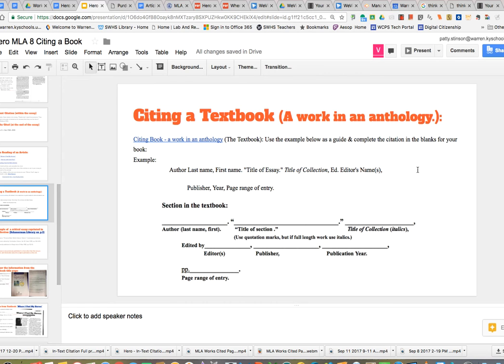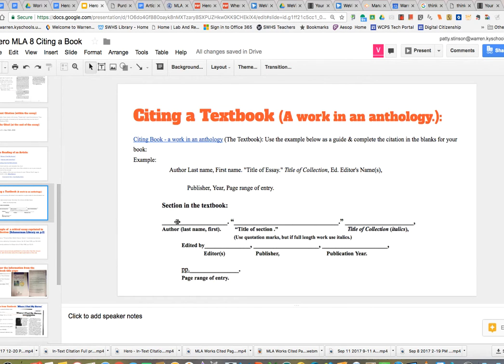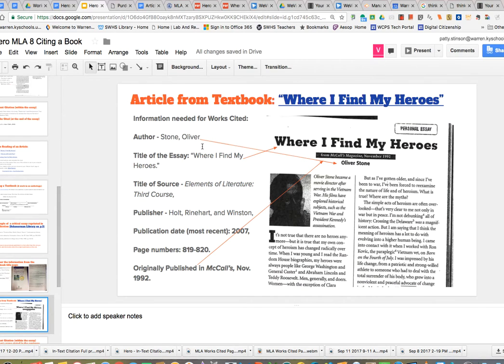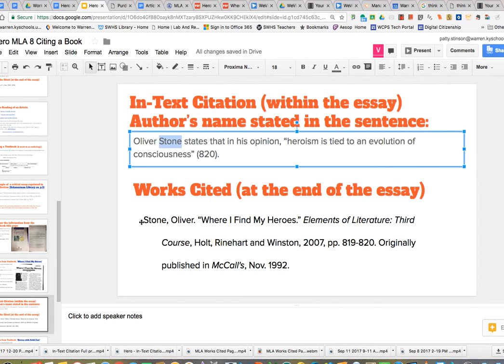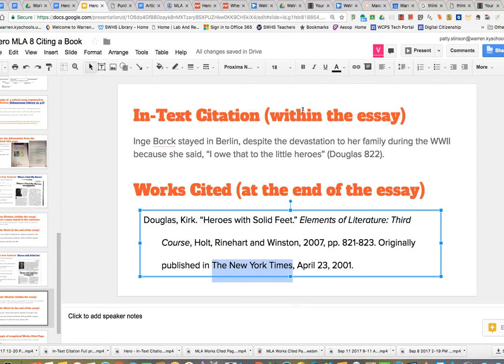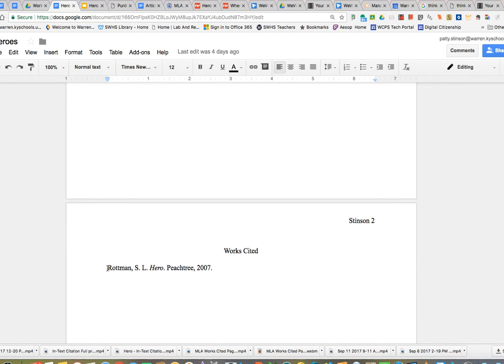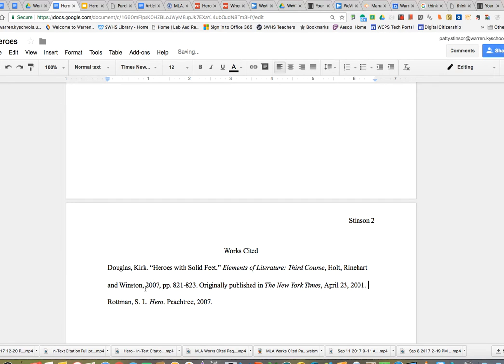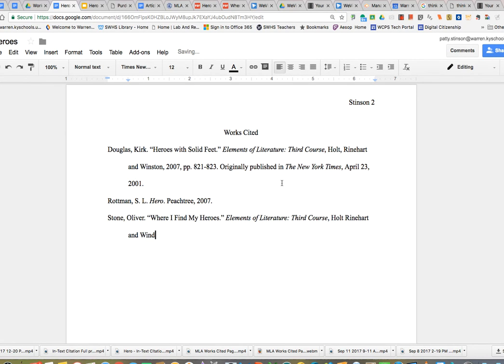MLA8 Citing Articles from Textbook or Anthology